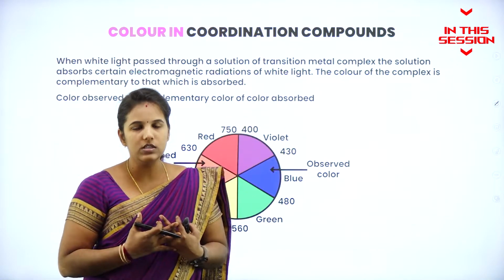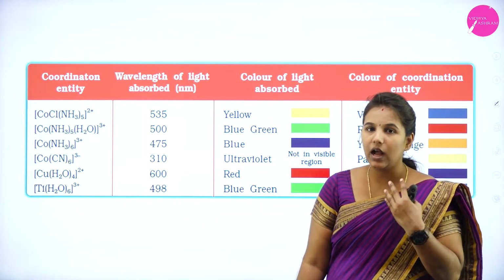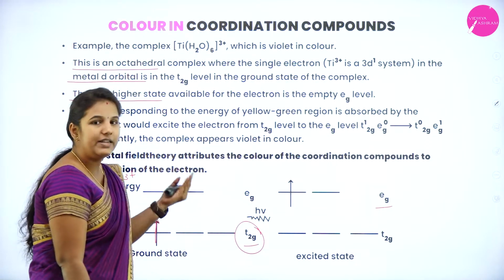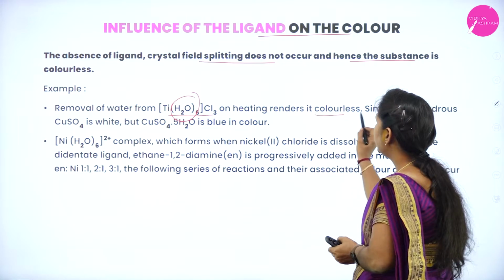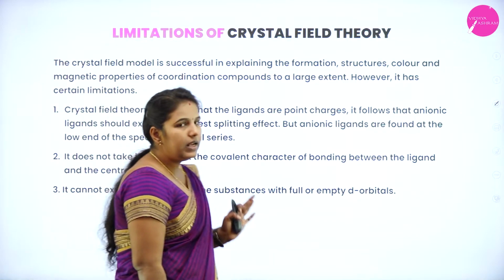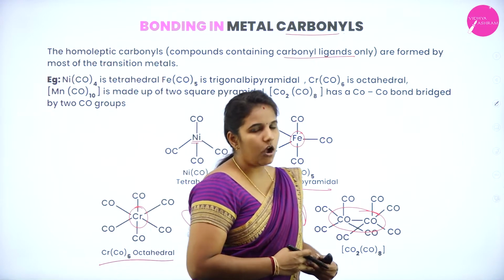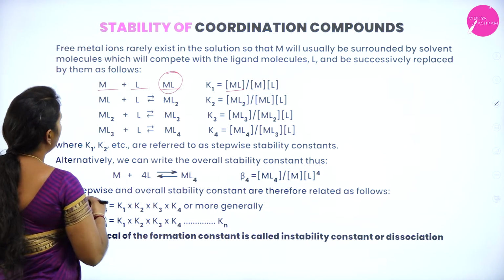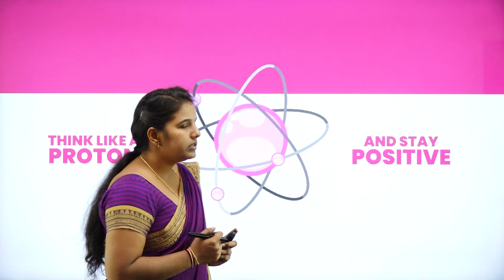DAY 79 | CHEMISTRY | II PUC | COORDINATION COMPOUNDS | L6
Class : II PUC
Stream : SCIENCE
Subject : CHEMISTRY
Chapter Name : COORDINATION COMPOUNDS
Lecture : 6